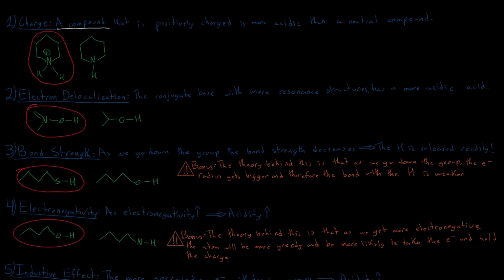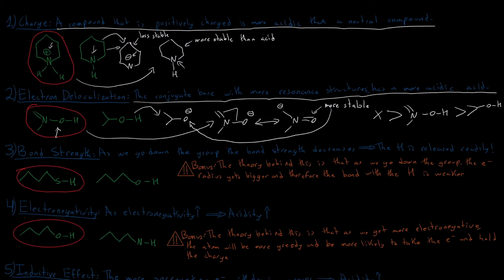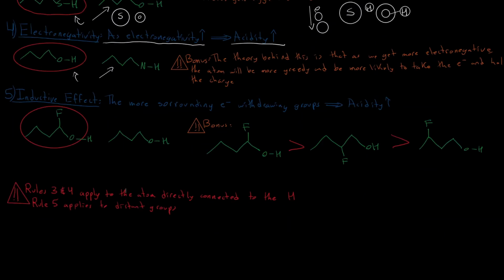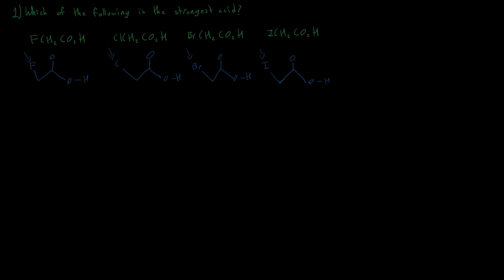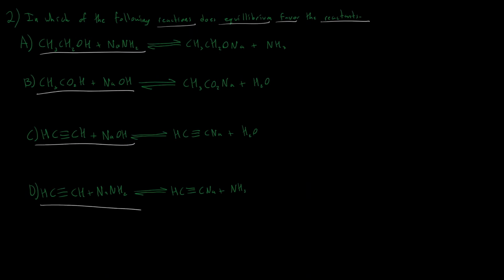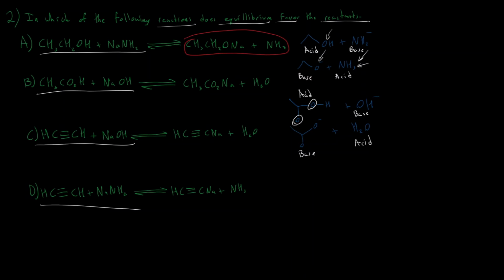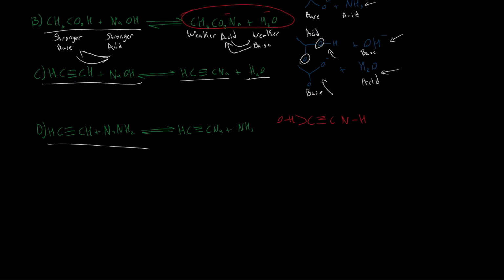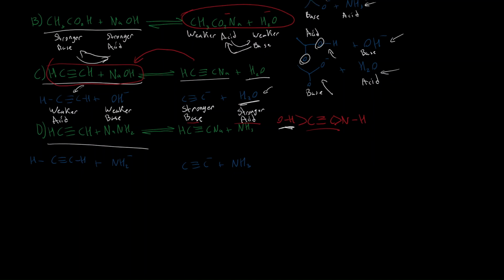Acidity & Basicity in Organic Compounds | Organic Chemistry I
In this video, I explain the process of comparing acidity and basicity in organic compounds. This is one of the first chapters of Organic I. I explain the process one should follow when comparing acids and bases, and follow with some sample exercises.

I realize that there are some flaws in my explanation here, and I speak a bit too fast at times. This is something I am hoping to work on with my future videos so please point out anything that might help, no hard feelings!